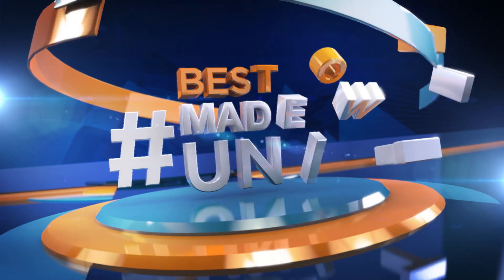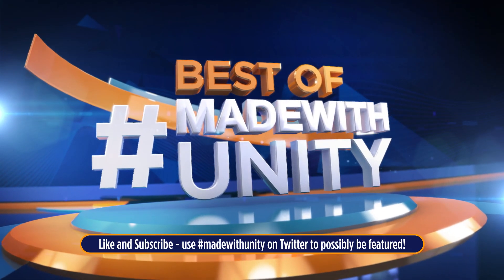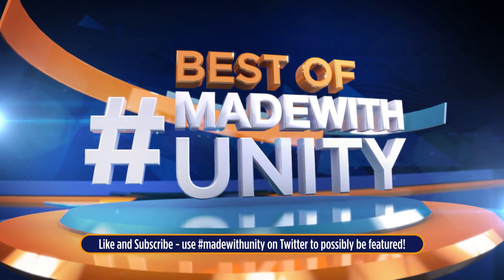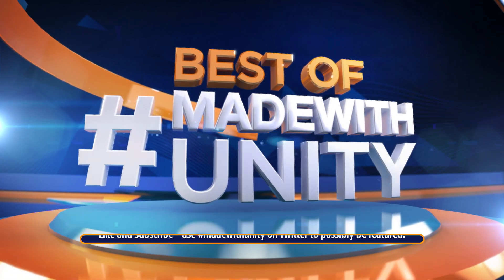BEST OF MADE WITH UNITY #140 - Week of August 12, 2021